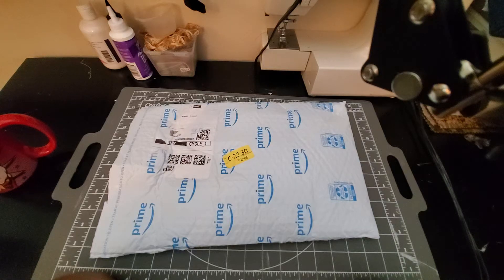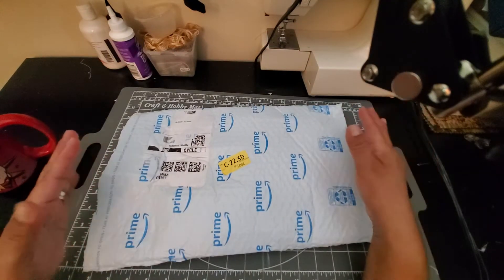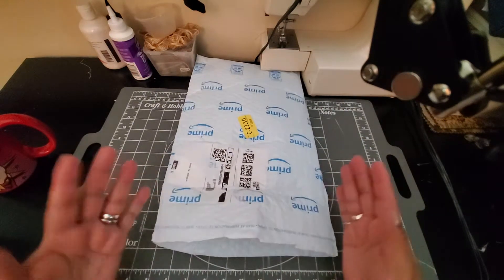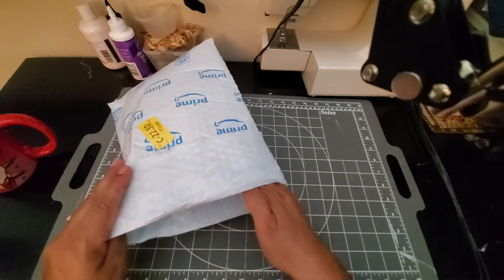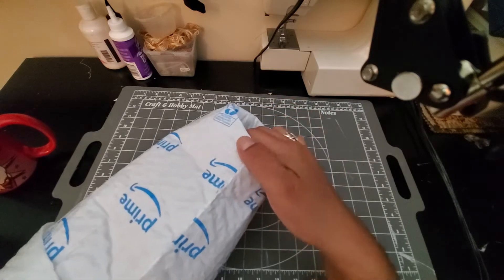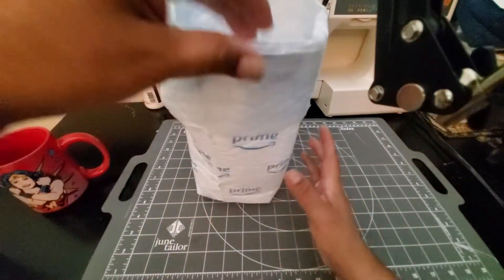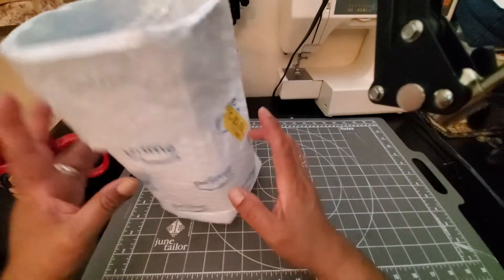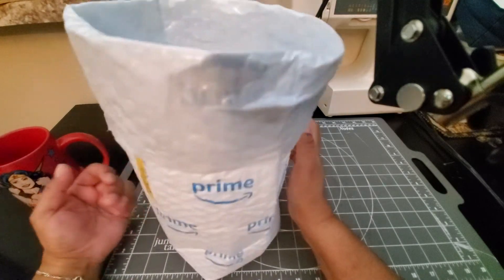Another Hairbrained Idea- Mini Trash Bin from a Prime Bubble Envelope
My Instagram is:
Marias_Miscellany